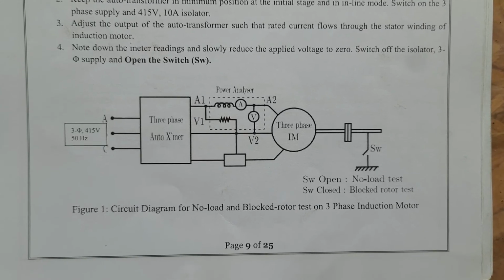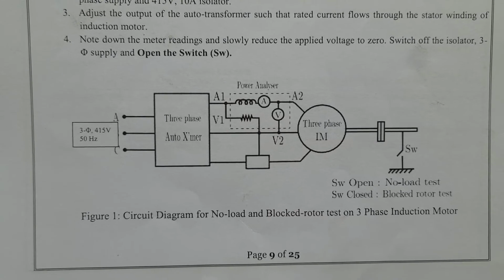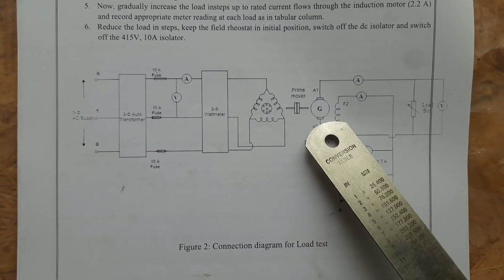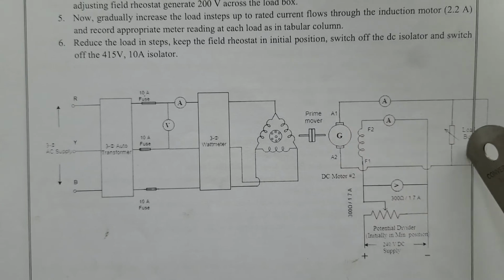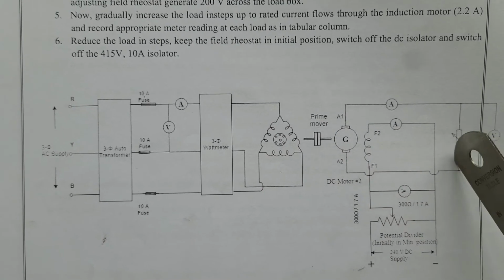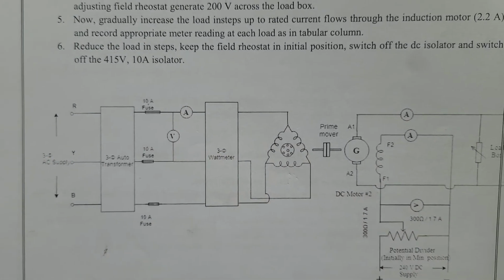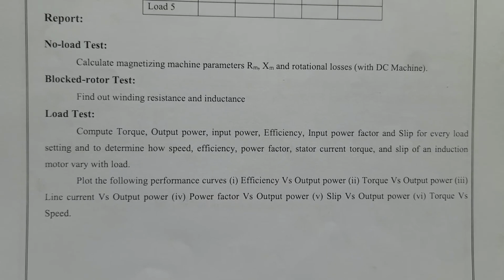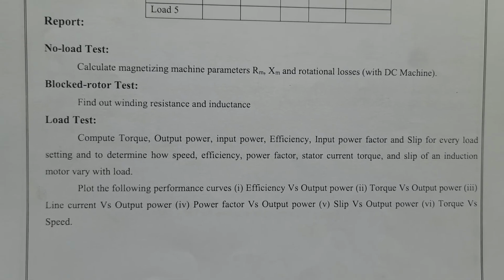No Load, Blocked Rotor and Load tests on Induction Motor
The impedance of magnetizing path of induction motor is large enough to obstruct flow of current. Therefore, small current is applied to the machine due to which there is a fall in the stator-impedance value and rated voltage is applied across the magnetizing branch. But the drop in stator-impedance value and power dissipated due to stator resistance are very small in comparison to applied voltage. Therefore, there values are neglected and it is assumed that total power drawn is converted into core loss. The air gap in magnetizing branch in an induction motor slowly increases the exciting current and the no load stator I2R loss can be recognized.

One should keep in mind that current should not exceed its rated value otherwise rotor accelerates beyond its limit.
The test is performed at poly-phase voltages and rated frequency applied to the stator terminals. When motor runs for some times and bearings get lubricated fully, at that time readings of applied voltage, input current and input power are taken. To calculate the rotational loss, subtract the stator I2R losses from the input power.

Process of Testing of Blocked Rotor Test of Induction Motor
In the blocked rotor test, it should be kept in mind that the applied voltage on the stator terminals should be low otherwise normal voltage could damage the winding of the stator. In block rotor test, the low voltage is applied so that the rotor does not rotate and its speed becomes zero and full load current passes through the stator winding. The slip is unity related to zero speed of rotor hence the load resistance becomes zero. Now, slowly increase the voltage in the stator winding so that current reaches to its rated value. At this point, note down the readings of the voltmeter, wattmeter and ammeter to know the values of voltage, power and current. The test can be repeated at different stator voltages for the accurate value.